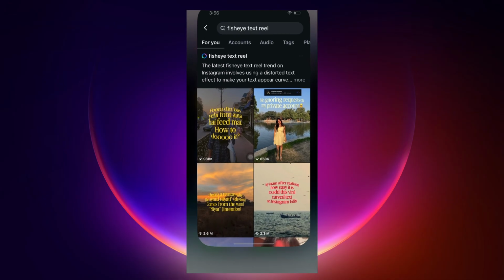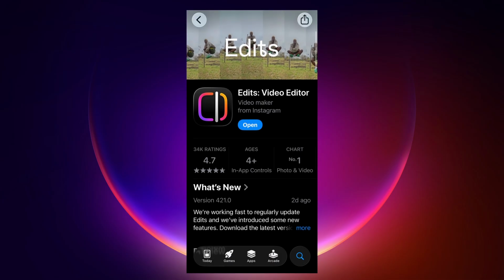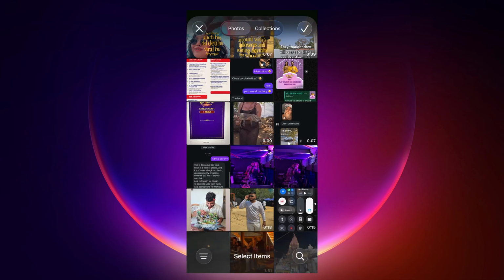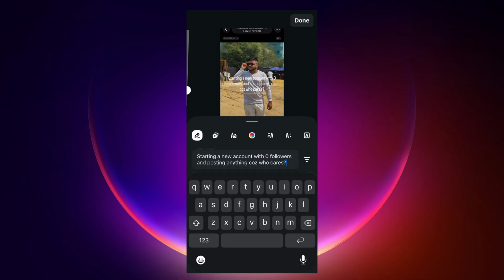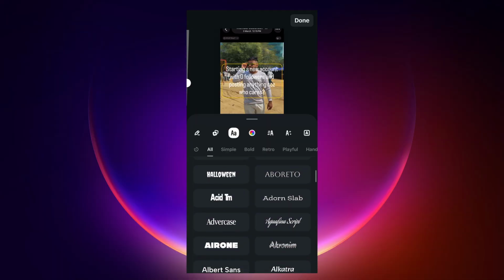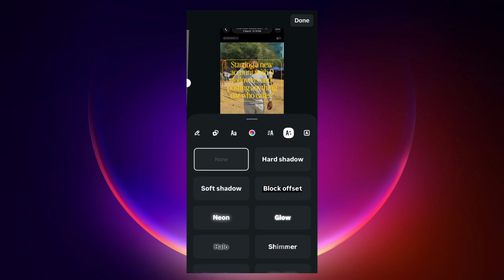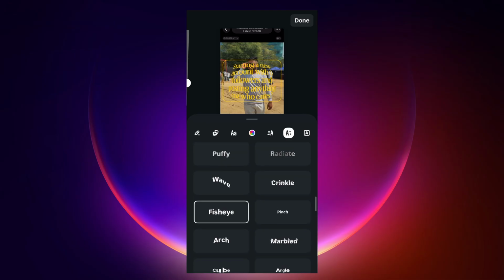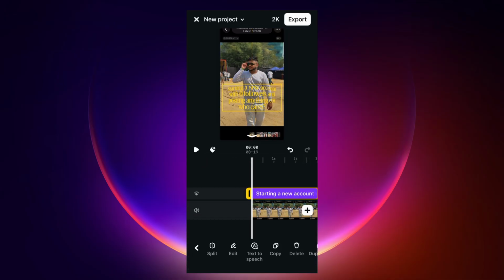Instagram Viral Text Reels Tutorial | Instagram Trending Text Effect Reels Editing | Fisheye Text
Discover powerful ChatGPT prompts for making money online without showing your face.

Copy this prompt and use it in ChatGPT to uncover faceless online business ideas, digital products, and AI-powered income opportunities.

💬 Comment GUIDE to get my 25 Faceless Money Making Ideas Guide

Save this prompt for later.